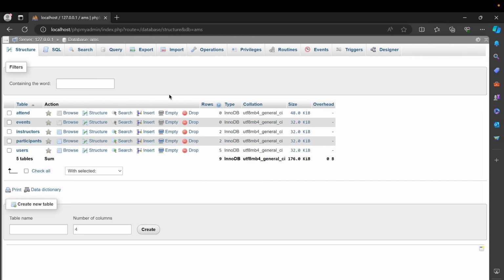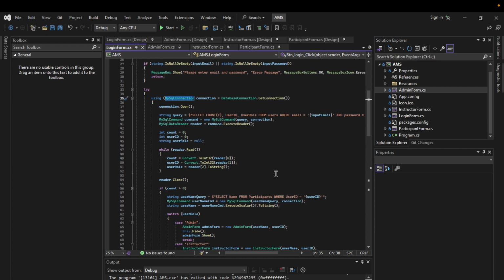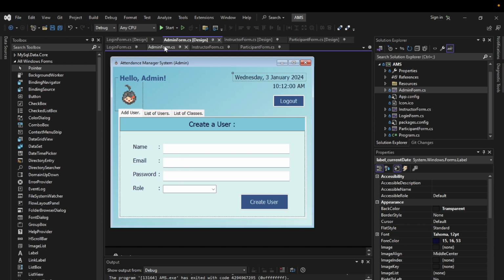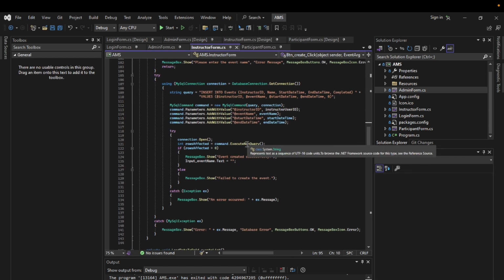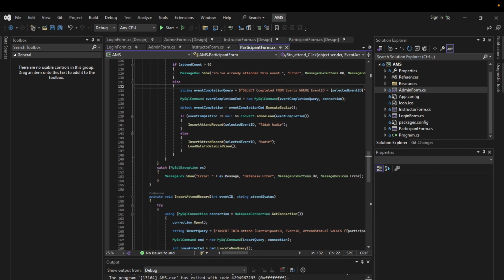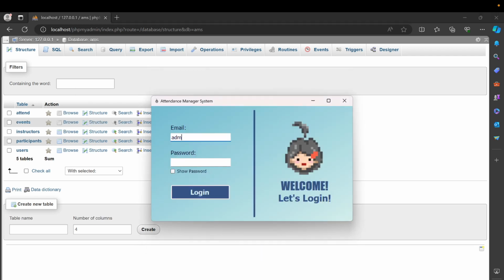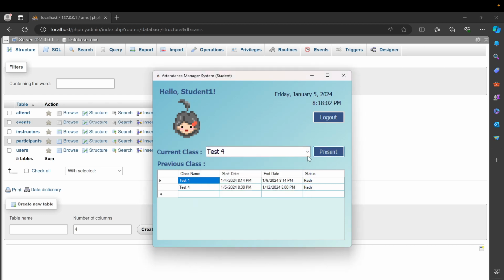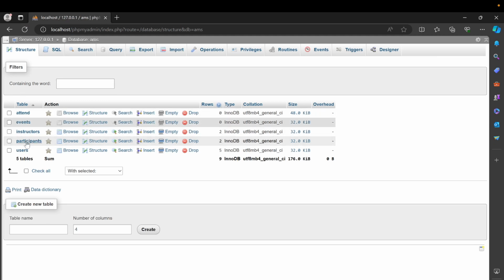Tugas UAS Program Desktop Embeded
Muhammad Avat R. A